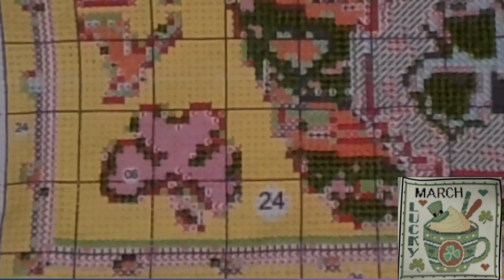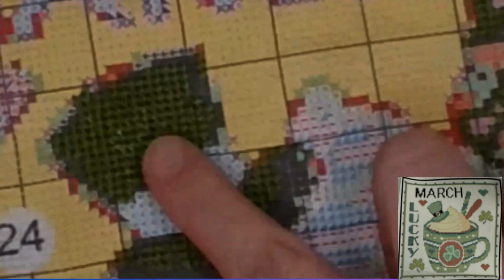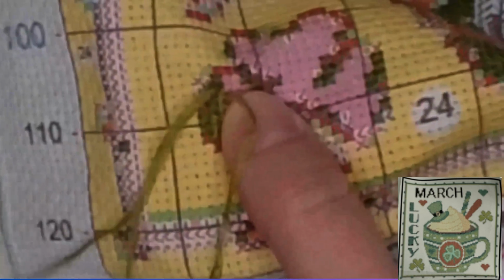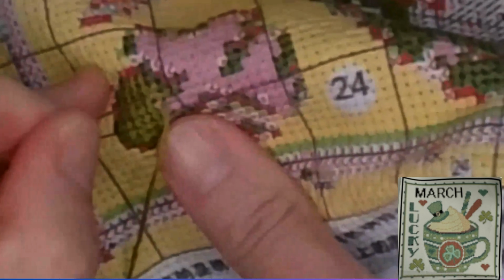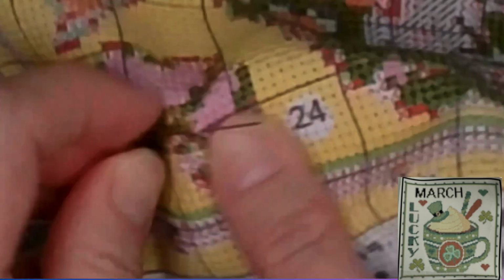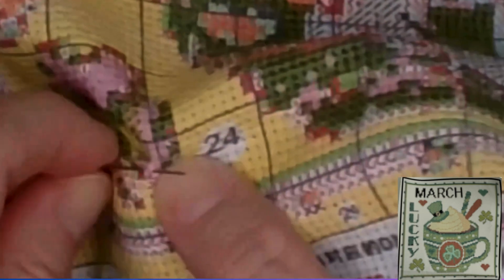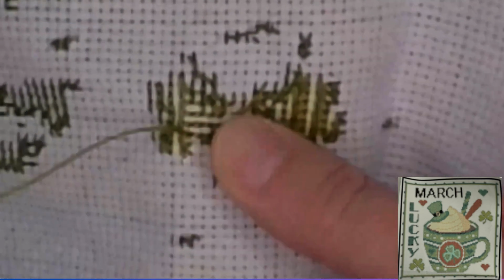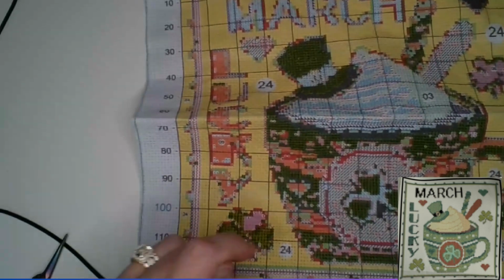Stitch with Me! Week 2 March St. Patrick's Day Stamped Cross Stitch Kit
Come with me on week 2 of my Stitch Week 2 for my St. Patrick's Day canvas. I am still learning about filming quality so please forgive me if it is not up to your standards.

I purchased everything in this video.